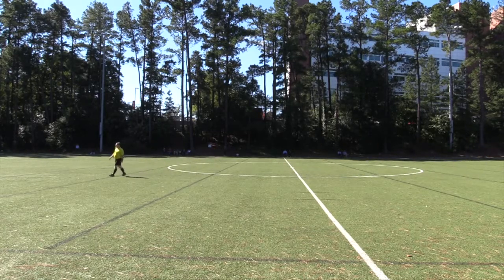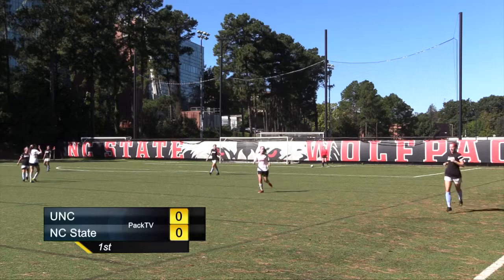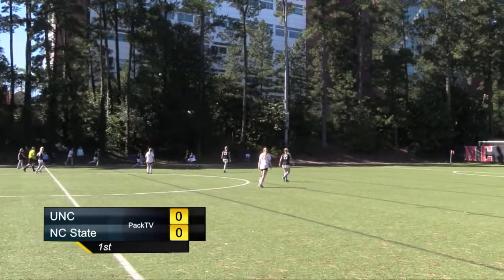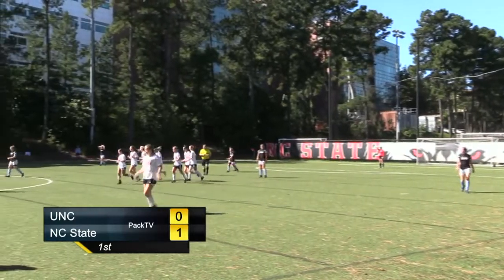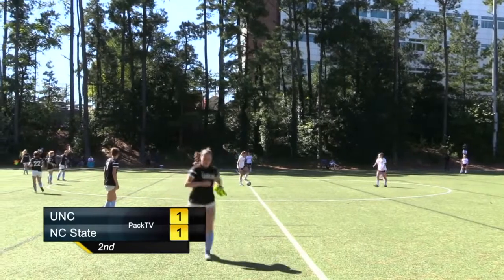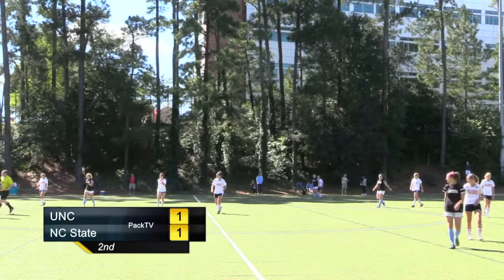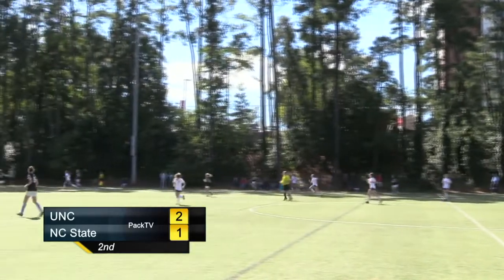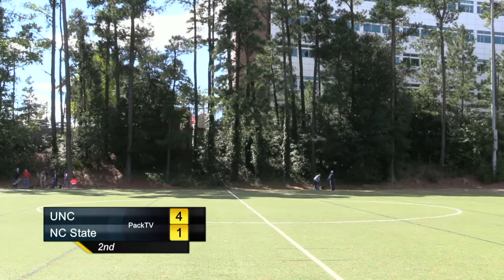NC State Women's Club Soccer vs UNC October 13th, 2018